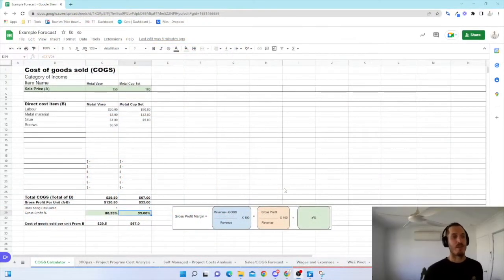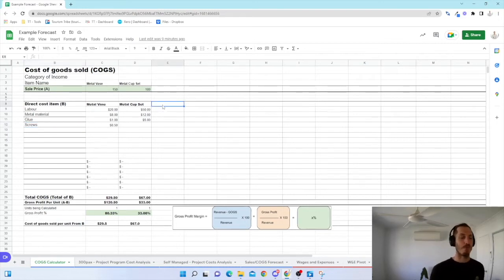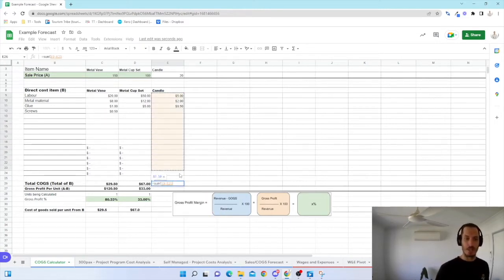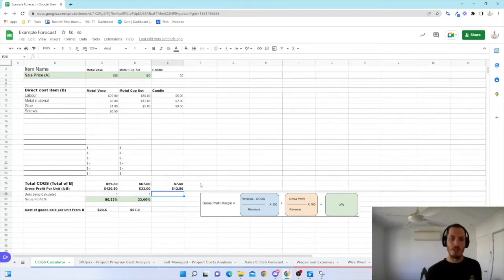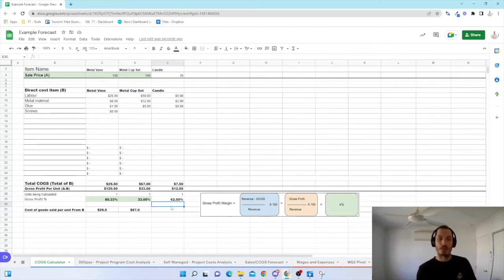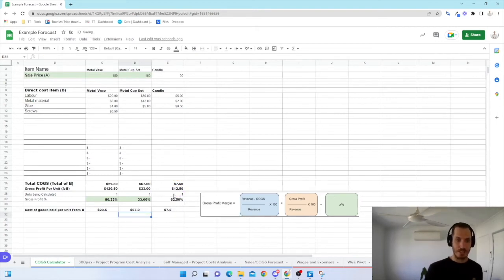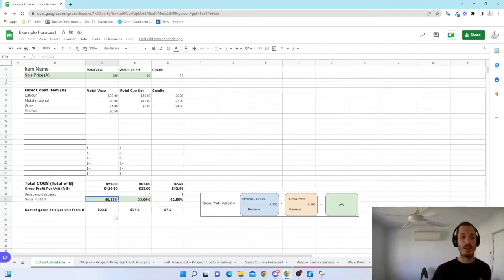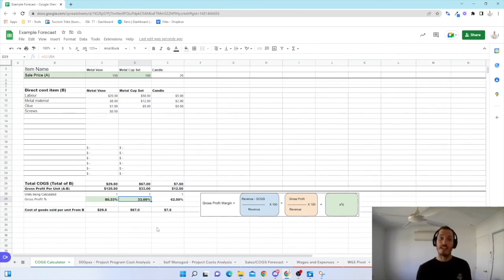Figure out your gross profit margin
This was created as part of our 2022 30-Day Tourism Business Reboot!
A 30-day challenge for tourism operators with daily advice and tasks to help grow your business and improve your online presence.